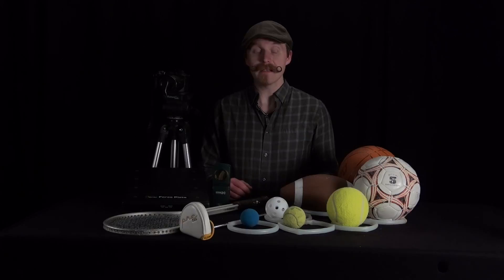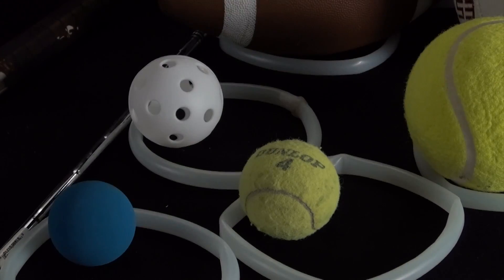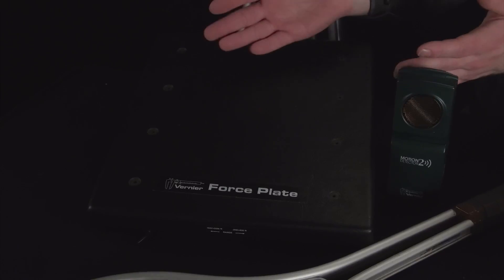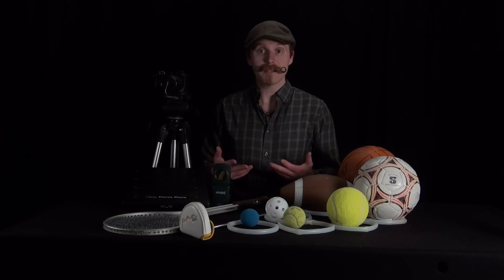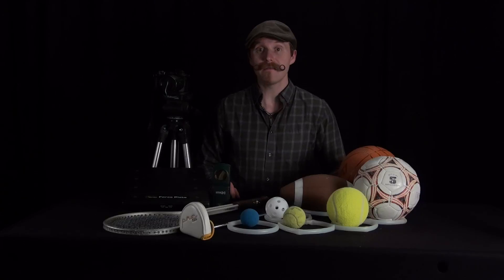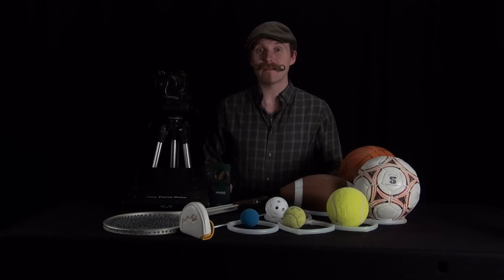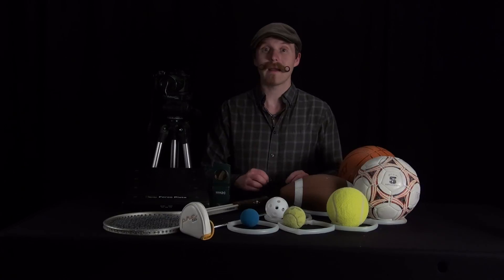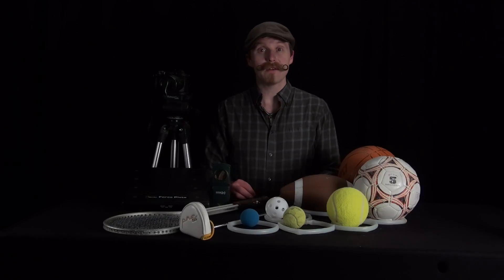Mechanics of Sports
Introductory video to Colorado State University's Physics Lab.